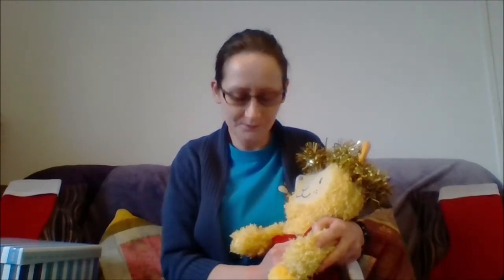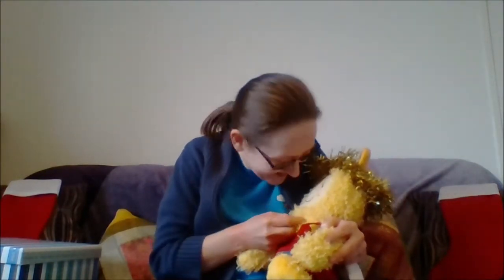South Ayrshire Libraries Bookbug session with Susie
We have Susie from Carnegie Library joining us for our Bookbug session.  Susie will be singing all of your favourite Bookbug songs and rhymes.